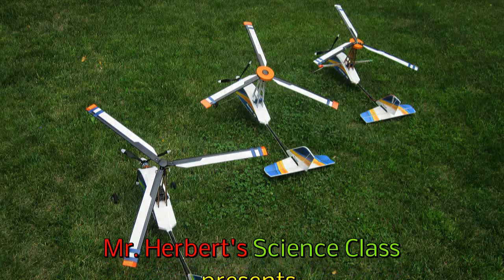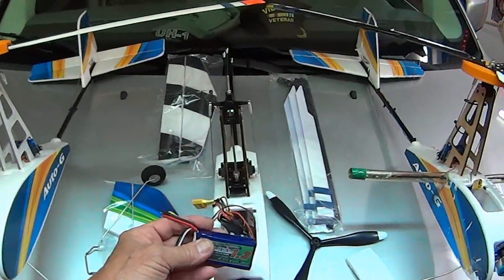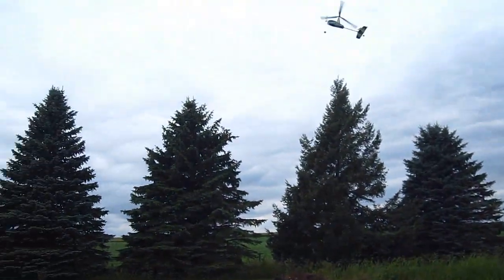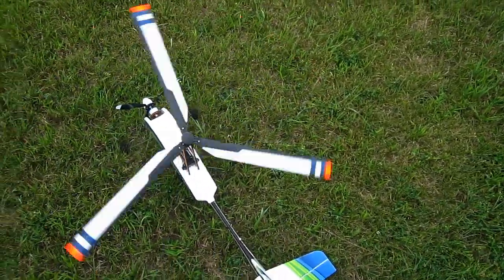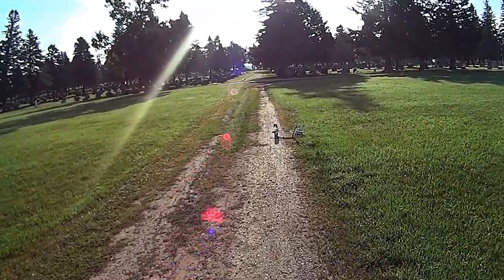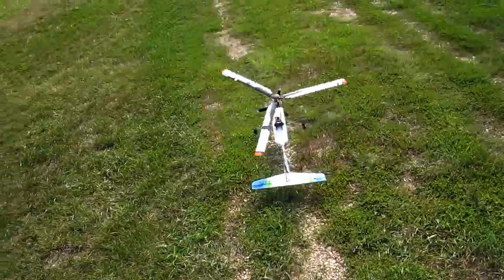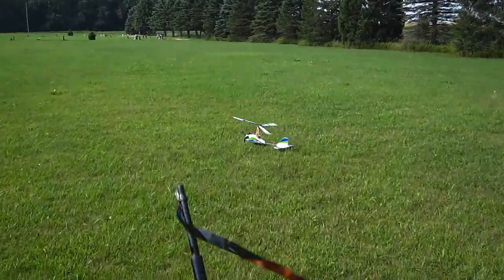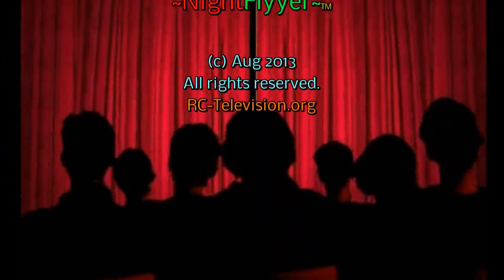10 years ago Durafly Auto G-2 introduced a Unique Rotor Spin Up device + Tips by NightFlyyer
* The second version of the The Durafly Auto-G from Hobbyking, now has a unique pre take off Rotor Spin up device, but the same old weak blades.  That said, beef up the blades with race tape and balance them before you fly and you will find it is a blast to fly.. I broke a blade holder cause I nicked the grass.  Make sure to get extra blades, as there is a learning curve and you will need them.  Stronger blade holders (as you will see me make) are better than stock.

Dave Herbert
AMA 8221
Contest Director
Leader Member
Scientific Division.